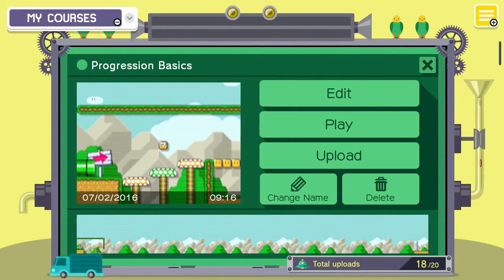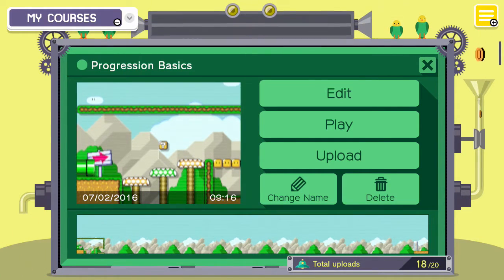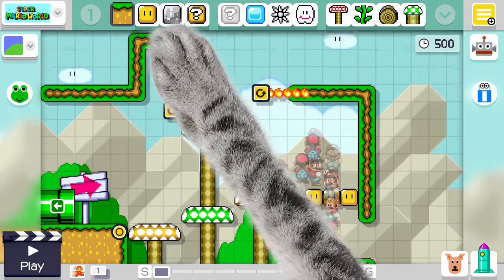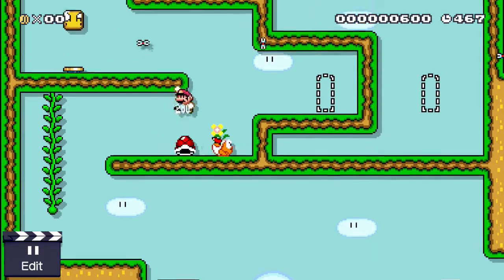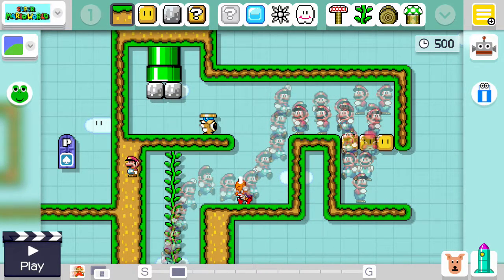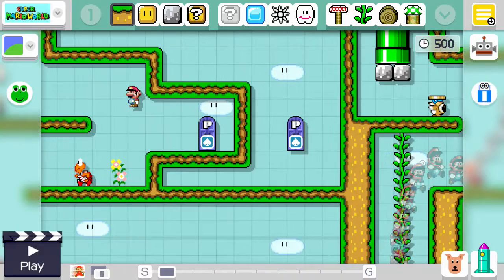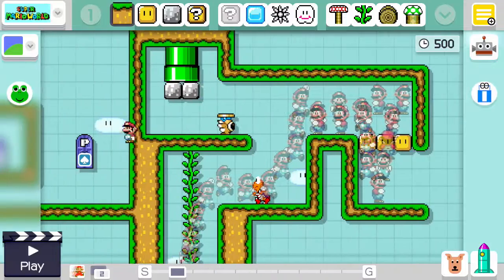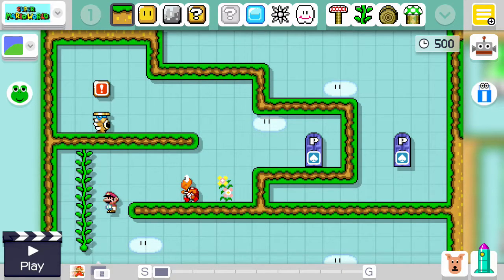SMM Metroidvania Level Design Tutorial, Part 1: Introduction to Adventure Platforming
The title already describes what this is, honestly.